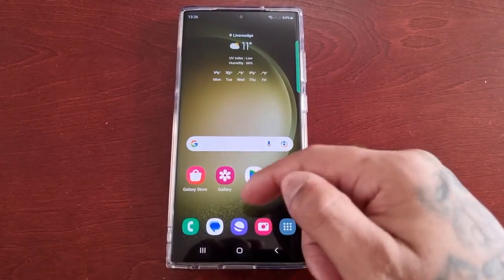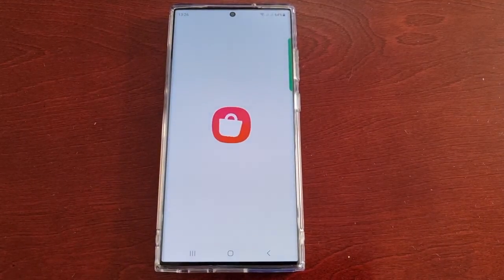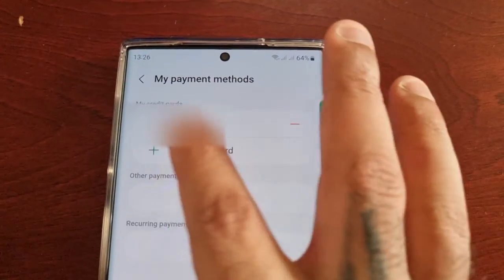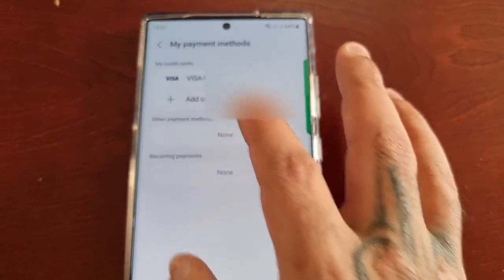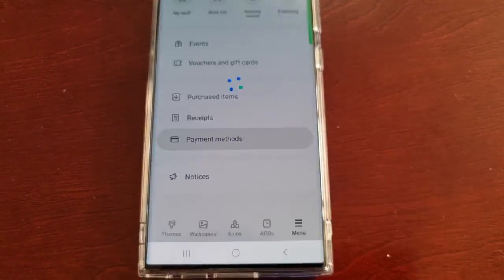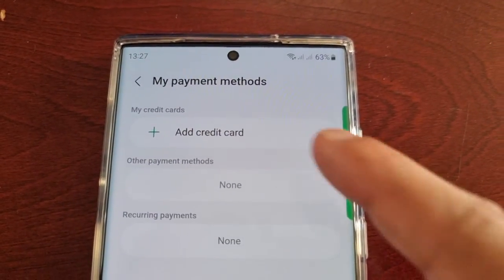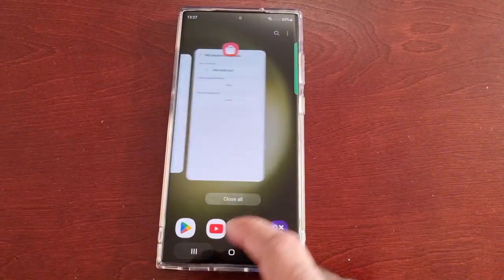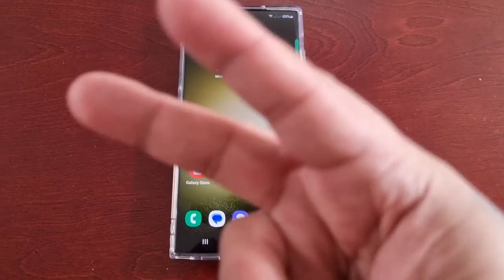Samsung Galaxy S23 Ultra How to Remove Credit Card Payment Details From The Galaxy Store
Hey everyone Android Doctor back again in todays video i wiill be showing you how to Remove Credit Card Payment Details From The Galaxy Store and themes store when u no longer want to make purchases